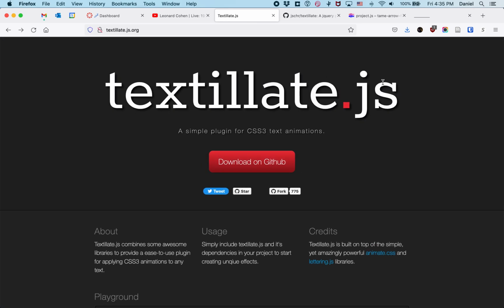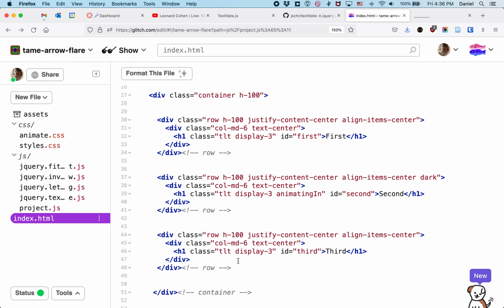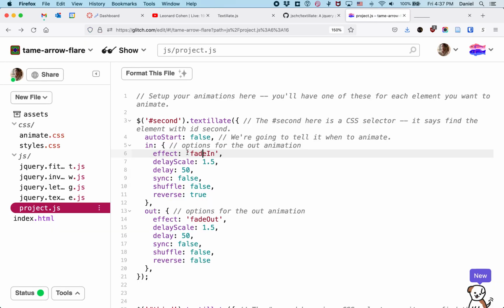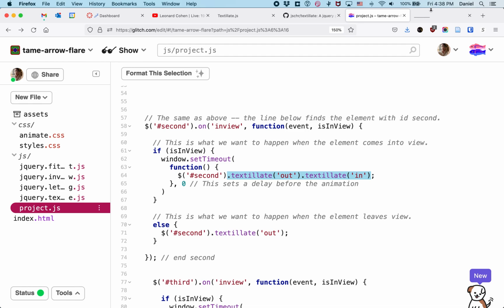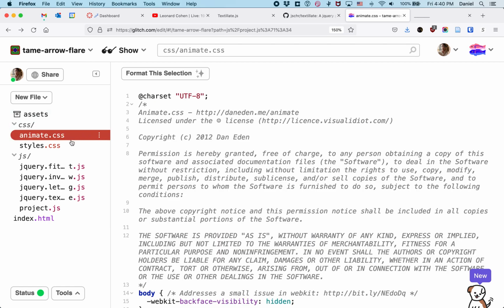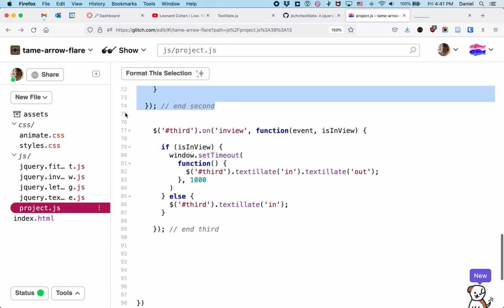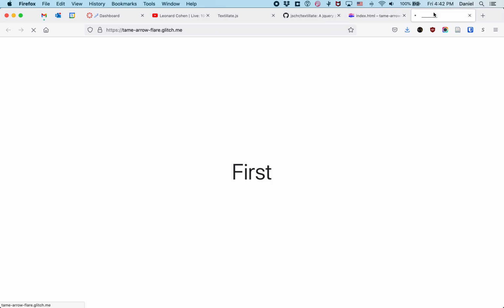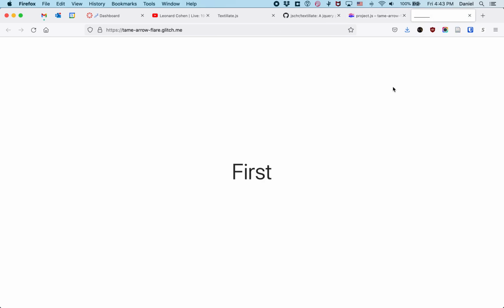Text Animation with Scroll Events